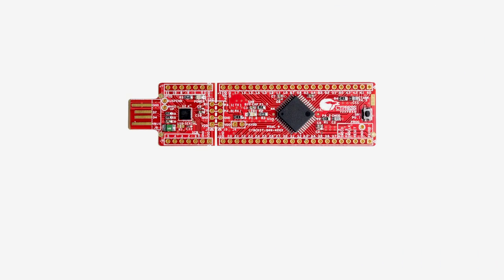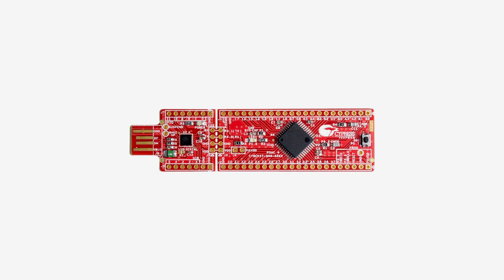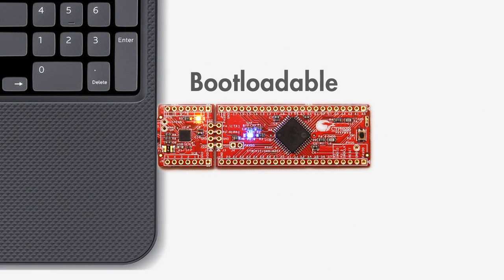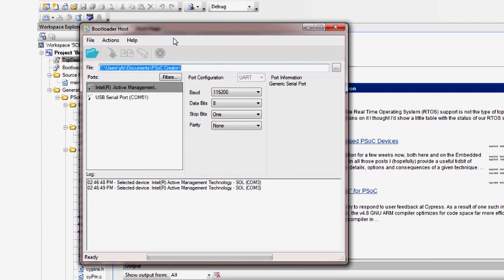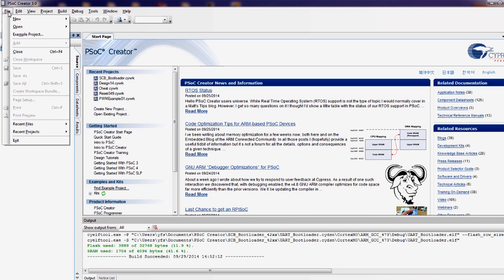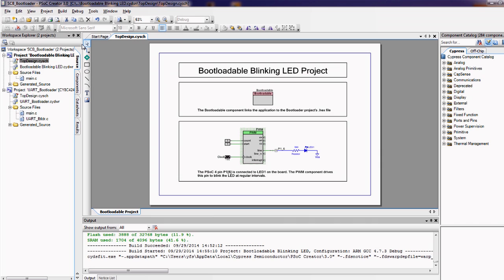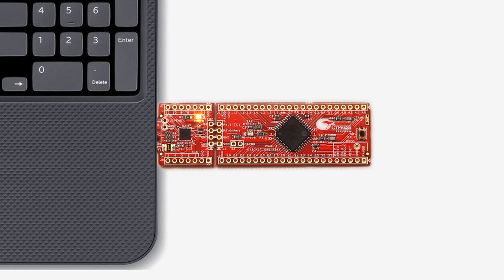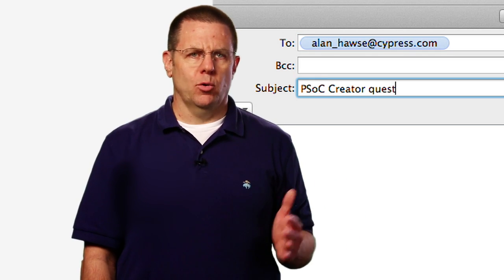PSoC Creator 101: CY8CKIT-049 Prototyping Kit Getting Started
Today, I’d like to give you an introduction to the exciting new CY8CKIT-049 prototyping kit.  This is a $4 kit that has either a PSoC 4200 or a PSOC 4100 chip as well as an USB serial programmer.  This lesson will work with either version.

The prototyping board can easily be used directly in your application by soldering standard 100mil center headers onto the devkit.  I like to have a female connection on top of the board with long male pins on the bottom of the board.  This allows me to either plug the board into a breadboard or connect wires to the top. The 4100 and 4200 boards are identical except for the PSoC chips. Which have more or less resources.
In addition, the kit comes with a programming interface, implemented with the CY7C65211 configurable USB bridge controller chip. This chip lets you download new applications into the PSoC with our Bootloader Host utility.  After you have finished your design you can snap off this chip and use it as a USB to Serial bridge. Before we ship the kit to you it is programmed with two applications, a simple blinking LED application in this case called a bootloadable application and a bootloader application that runs automatically when you plug it into your USB port.  If the button on the board is not pressed, the bootloader will immediately launch the bootloadable application.

To start the bootloader,  remove the kit, then hold down the button down, re-insert it and let go of the button. Do you see how the led blinks at a different rate? That’s because the PSOC has entered the bootloader program. The bootloader is now waiting on a serial port connection from the PC. The board enumerates as a COM port in the Windows Device Manager. Be aware that, the first time you do this on a new USB port, Windows has to install a device driver.  The online download process can some times take a minute or more, so be patient. Make sure the installation is complete before trying to program the board. Start the bootoader host utility from the PSoC Creator tools menu.  You should now see the new connection appear automatically. If it does not, you will need to set it up manually using the Windows Device Manager. See the user guide on the kit web page for details of that straightforward process.

To program the PSOC, first select the new port and choose the UART configuration from the pull-down. Then set up the communication to be at 115200 baud, 8 data bits, 1 stop bit, and no parity. Now you are ready to program the board. If you didn’t do it already, first download the example projects from the kit web page. This is just a zip file with the two projects - the bootloader and the bootloadable application. Start by making a simple change to the application then download it into your board.

First, Open the workspace called SCB_bootloader in PSoC Creator.  In the project called bootloadable_blinking_led open the schematic.  Then open the customizer dialog for the PWM.  You are going to change the way the LED blinks. Let’s leave it at the same rate, but reduce the time that the LED is on. Instead of a 50% duty cycle we’re going to have a short flash followed by a longer off-time. Set the compare value to 50 representing a 5% duty cycle. Once that is done, rebuild the project by selecting build from the build menu in PSoC Creator.  This will create a file named “bootloadable_blinking_led.cyacd”

Now you need to tell the bootloader host tool where the application is on the disk. Press the folder button and find your project folder, then navigate through the architecture folder – Cortex-M0 – the compiler folder,  ARM_GCC - and the build configuration folder – Debug – to locate the file with the extension CYACD. The CYACD stands for Cypress application code and data. That’s the equivalent to the hex file in boot loading. Press the download button and your project will now be bootloaded onto your board.

See how the new application runs immediately. You can see that the LED is blinking really briefly and is then it is off for a noticeably longer time representing the 5% duty cycle that you set when you changed the compare value in your PWM. Give this a try for yourself by changing the application and bootloading in your update. Change the blinking speed of the LED. Vary the on and off time from firmware.

It doesn't really matter what you make the application do – you’re just getting used to the bootloading process and building bootloadable applications in PSoC Creator and then downloading them also known as bootloading them from the host utility.